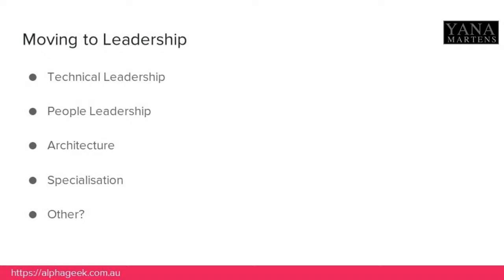How to Build your Career Path from Junior to Senior Developer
How to Build your Career Path from Junior to Senior Developer with Michael Lambert

Join us for a Live Discussion every Wednesday at 5.30 pm (EAST)

Do you want to start your own Live Interviews?